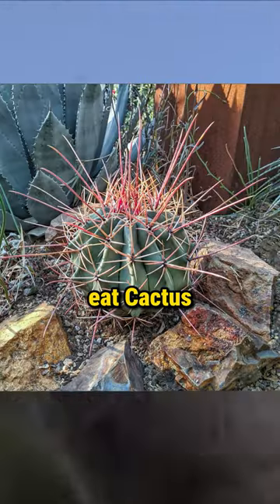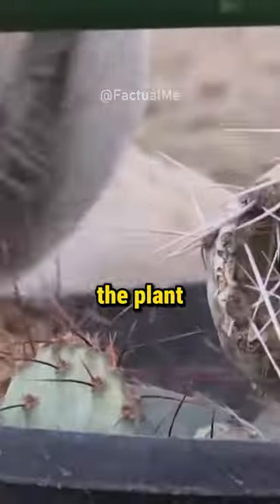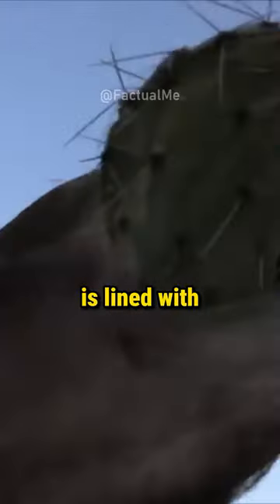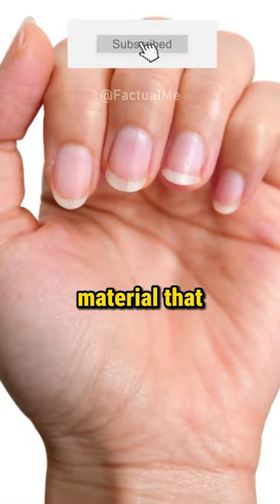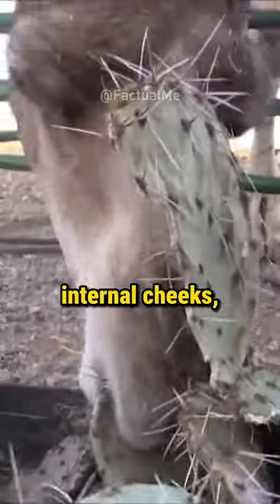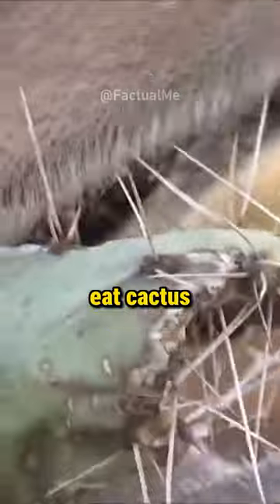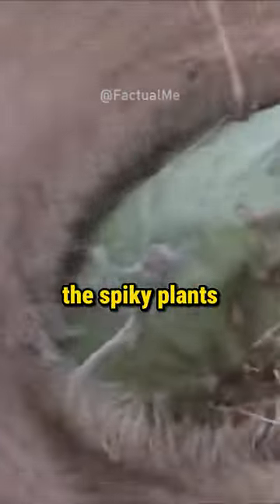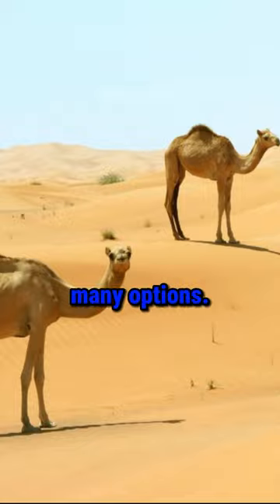How camels eat cactus?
Whether you're a history buff, a science enthusiast, or just someone with a curious mind, our channel is a treasure trove of wisdom waiting to be explored.